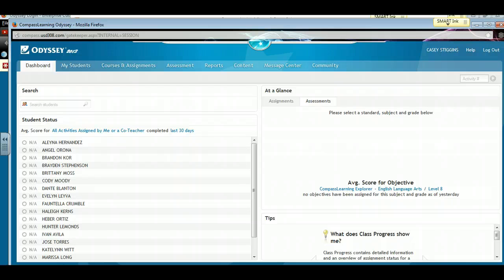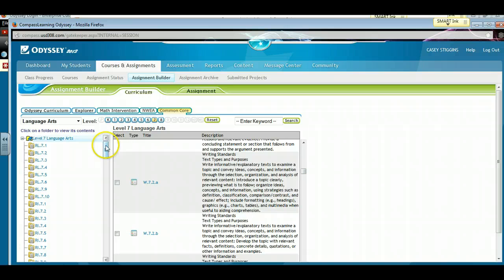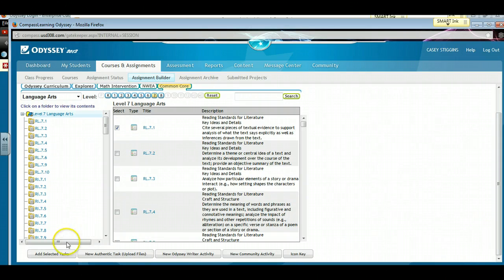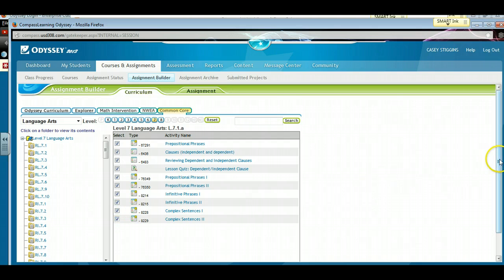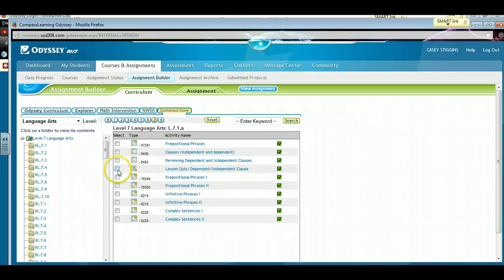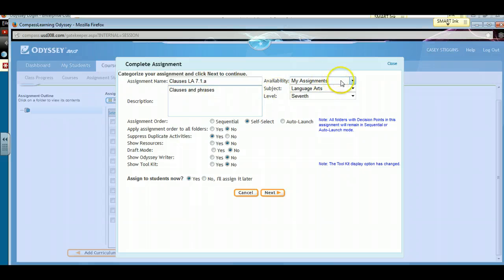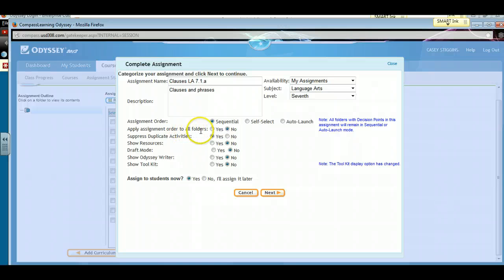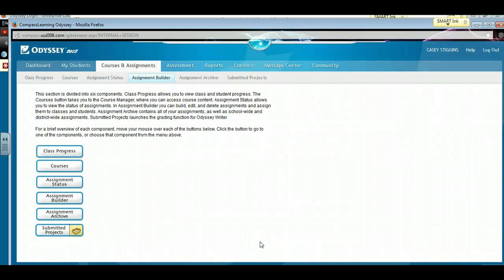Compass: Creating and Assigning Lessons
How to create and assign lessons in Compass.